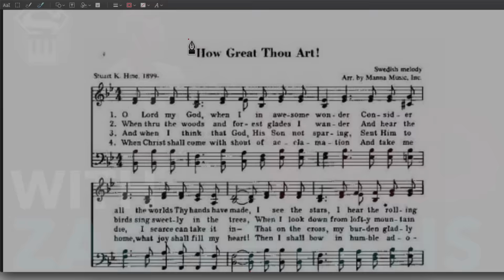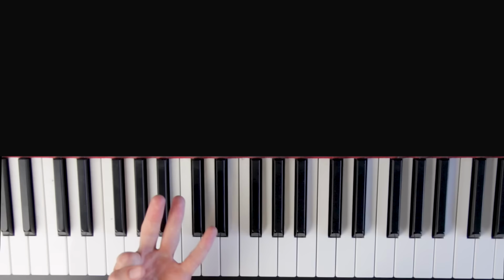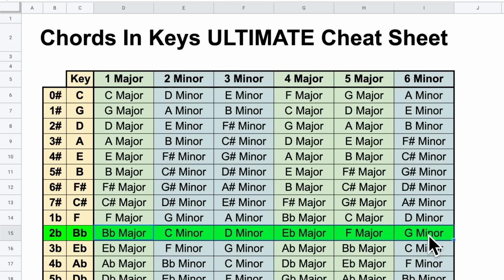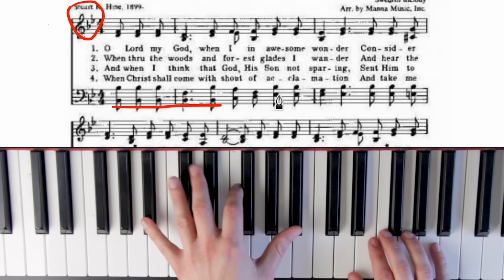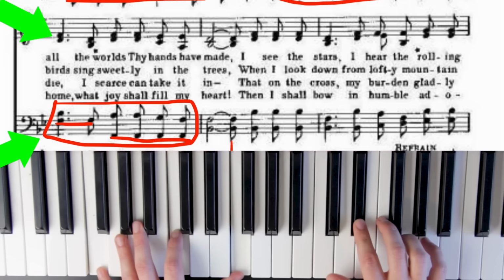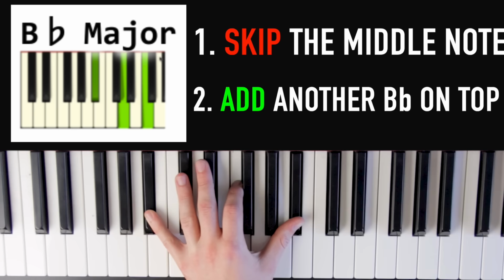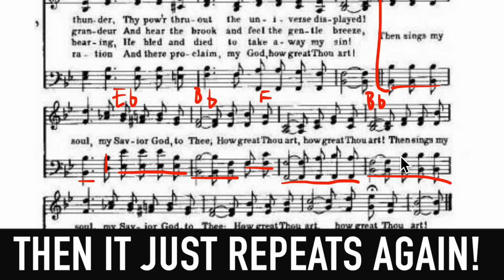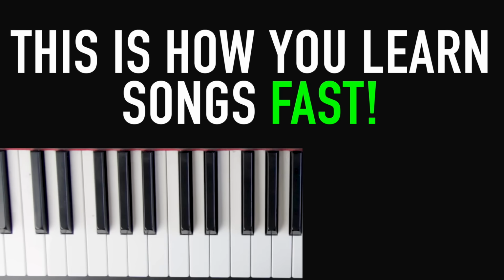Simple Trick to Learn Church Music WAY Easier on Piano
Learning church hymns on piano SEEMS like it’d be easy… because most of the songs are relatively slow and don’t have a lot of flashy stuff. In reality though… reading church hymns is INCREDIBLY hard for beginners!! Most church hymns change chords almost every beat… meaning your brain has to process an entire new chord (typically 4 notes) at once, over and over in fast succession. It’s  really challenging!!

Luckily… there’s an easier way. And this system of playing them saved my butt multiple times back in the day when my sight-reading skills were very subpar… And I still needed to knock out 6 or 7 hymns before the next church service.

We’re going to simplify church hymns for beginners in three ways:

Using “Copy and Paste” Left Hand Money Patterns
2.   Eliminating unnecessary Right Hand “Extra Notes” that don’t add much
3.   Using some Music Theory tricks to only play the Primary chords and ignore the Secondary chords.

Oh and BTW… even though we simplify it… it actually sounds BETTER than the original!! Don’t take my word for it, I’ll show you the before and after in the video. Or you can talk to all the old ladies that come up to me after church and say they loved my version ;-)

One more thing, if you’re a beginner and worried about the music theory part of it… don’t be. We break down everything super simple using some PDF cheat sheets. Here’s the steps to download them:

Step 2: Put in your name and email and click “Get my bonuses!”
Step 3: Download the cheat sheets and get access to the extra “Money Pattern” videos

And then step 4 of course actually watch the video and practice it LOL.

Happy practicing!

-Zach

-Zach Evans